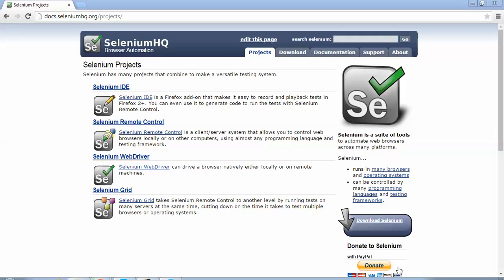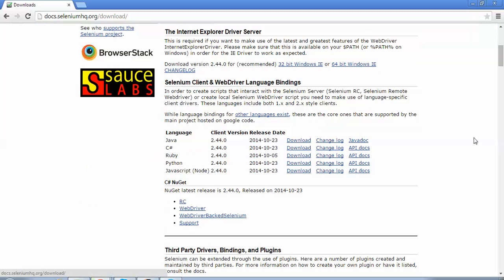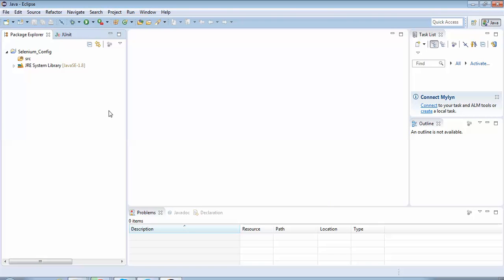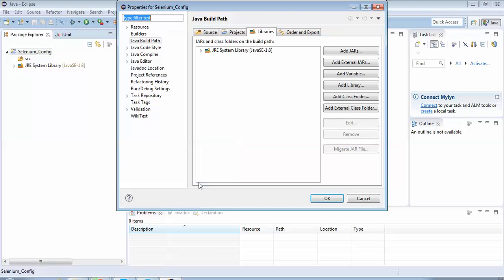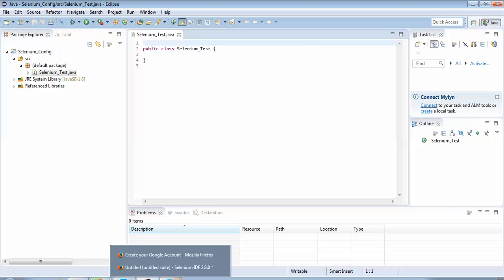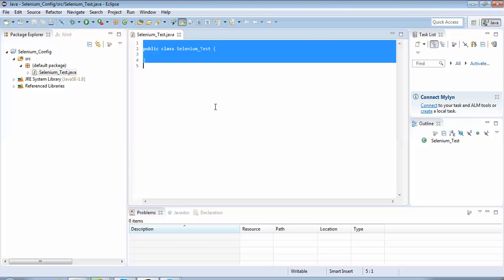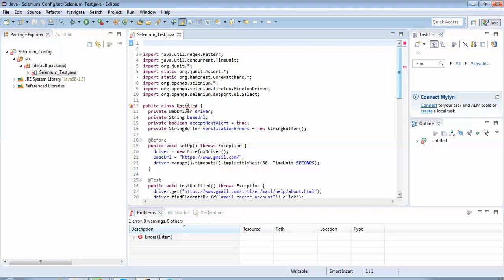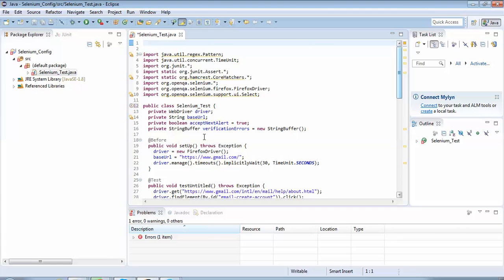How to Configure Webdriver with Eclipse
Selenium Tutorial # 2.3:
1.In this tutorial we will learn how to download selenium webdriver jar files
2. Configure webdriver jar files with a java project on Eclipse.